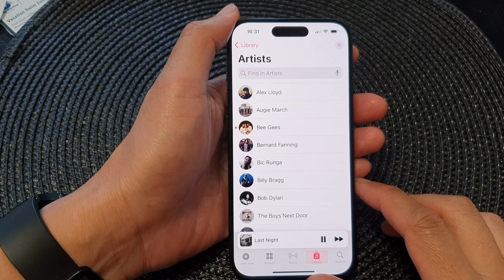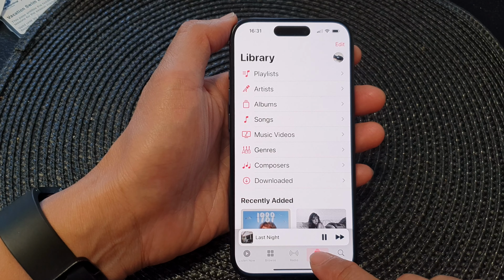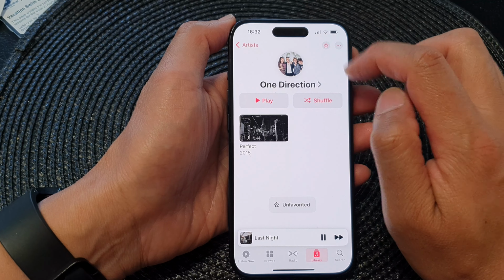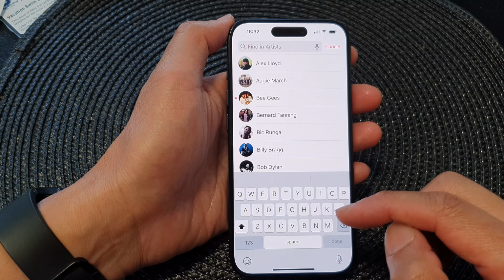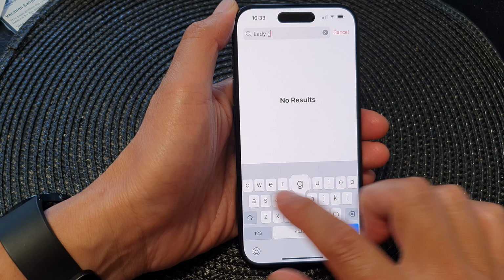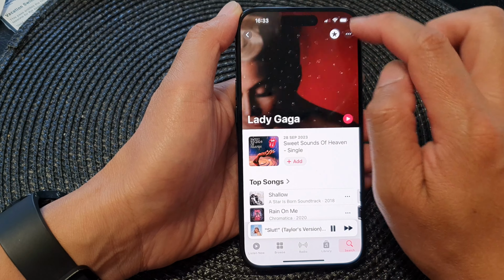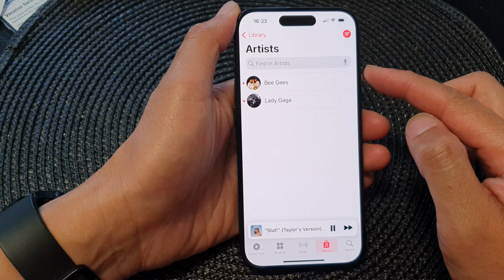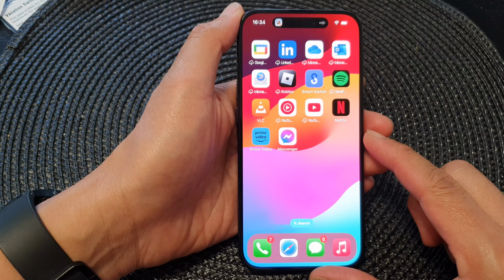iPhone 15/15 Pro Max: How to Add An Artist to Favourites In Apple Music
Learn how you can add an artist to Favourites in Apple Music on the iPhone 15 / 15 pro / 15 plus.